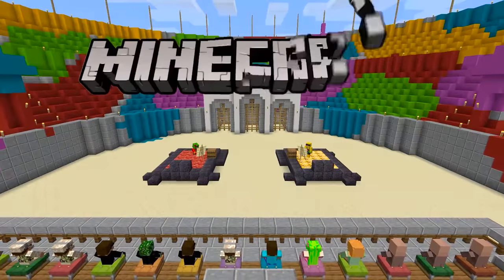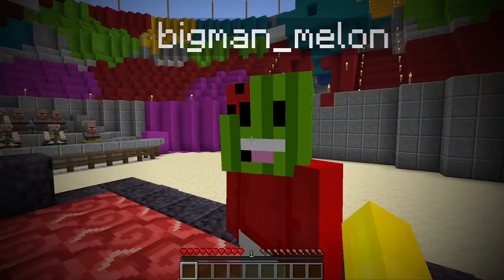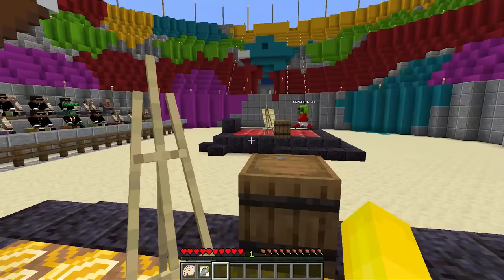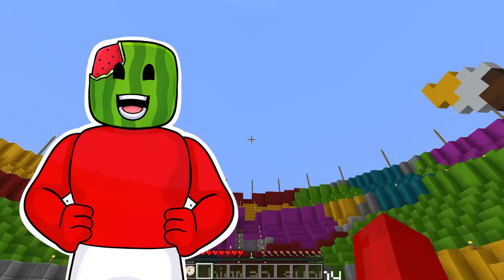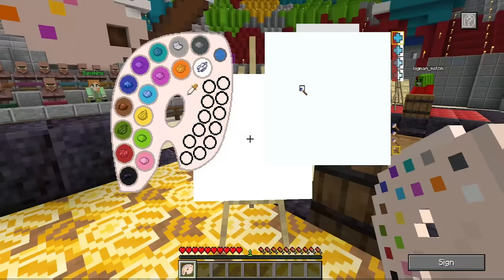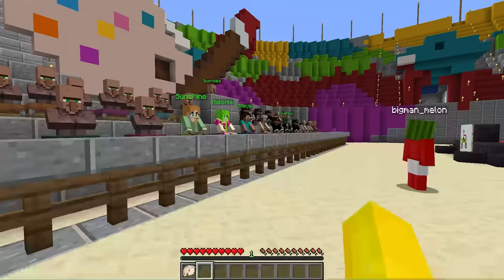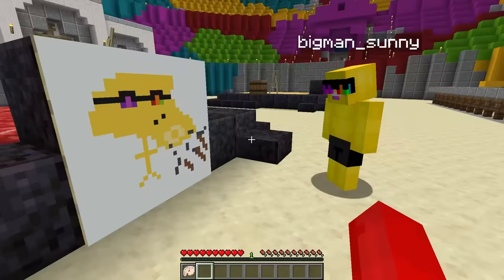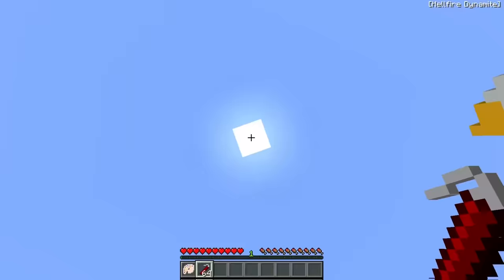Sunny VS Melon SPEED DRAW Minecraft!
Inspired by Maizen Aphmau Cash Nico Wudo Mongo Omziscool Omz Kory and Jamesy